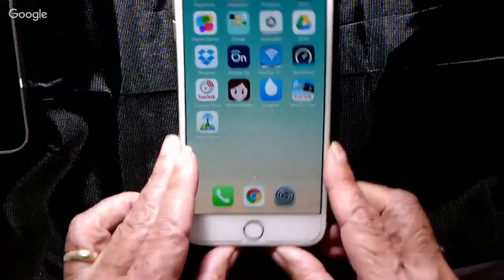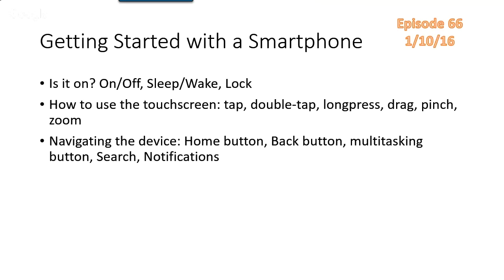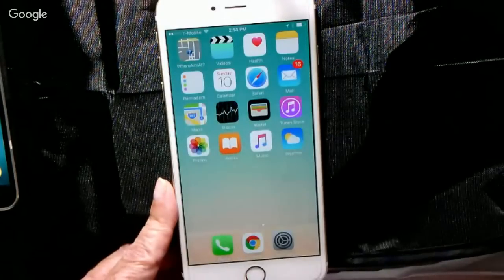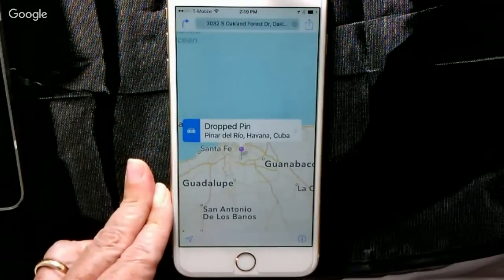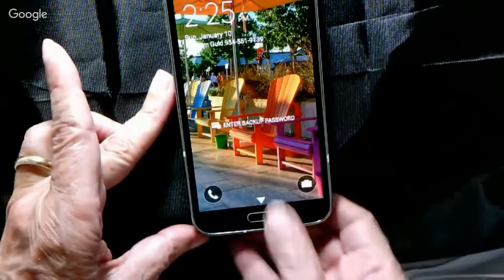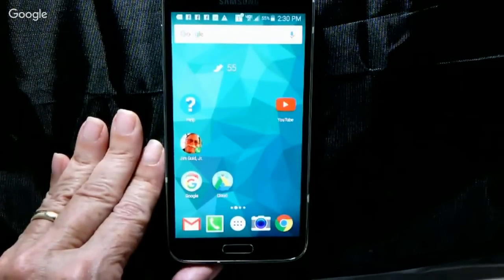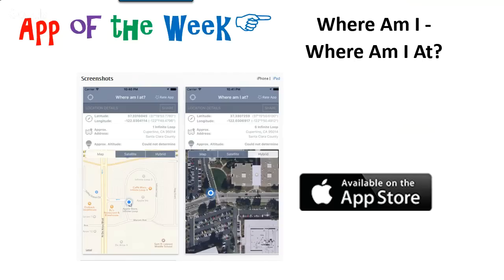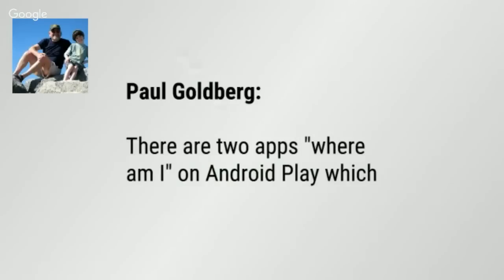#66 - How Do I Learn Smartphone Basics?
Geeks On Tour explore smartphones and tablets. Learn how to use your smartphones.
Your beginner's lesson this week is about the basics of setting up your device and some personalization.